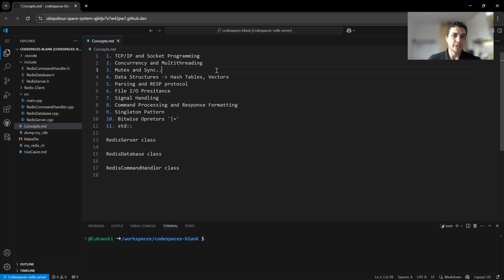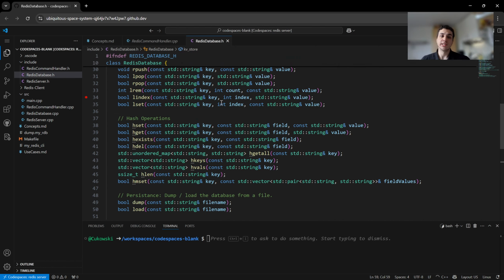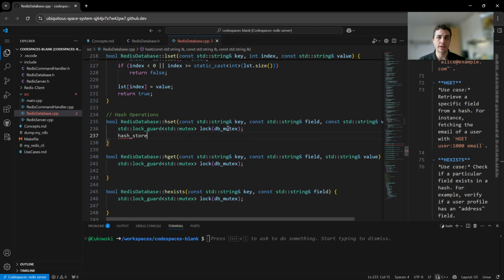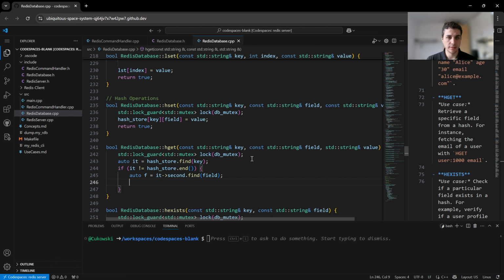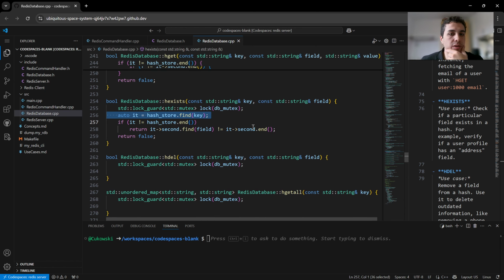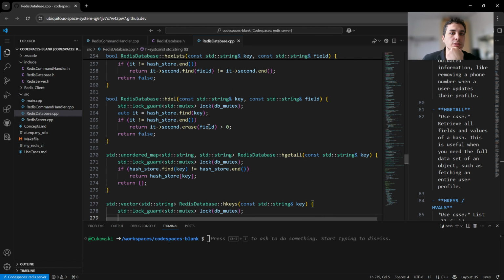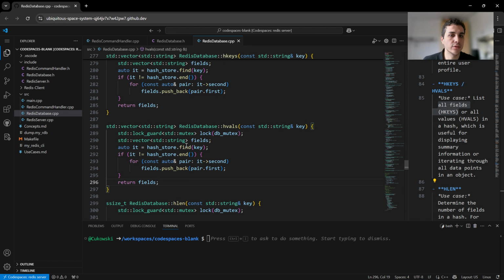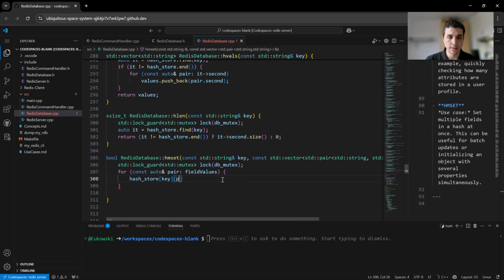Build Your Own Redis Server in C++ | Part 13 — Implementing Hash Operation Bodies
In Part 13 of our Redis Server tutorial series, we implement the function bodies for all Redis Hash Operations in the RedisDatabase class.

These functions are called by the handler layer we wrote in the previous parts. Each function safely modifies the hash_store using a mutex and follows the logic of real Redis commands like:
- HSET
- HGET
- HEXISTS
- HDEL
- HGETALL
- HKEYS
- HVALS
- HLEN
- HMSET

We explain the logic behind each function, its return value, and how the Command Handler connects to the database.